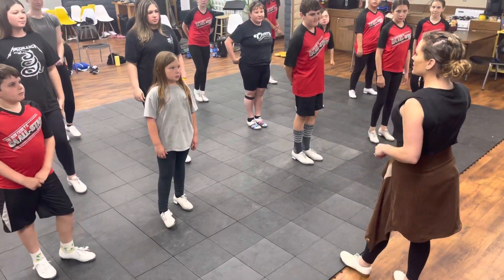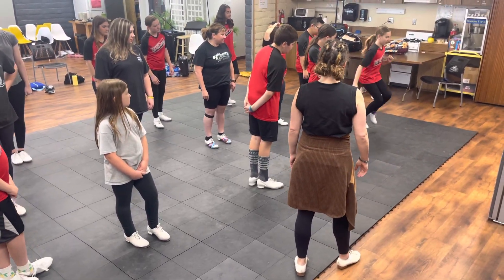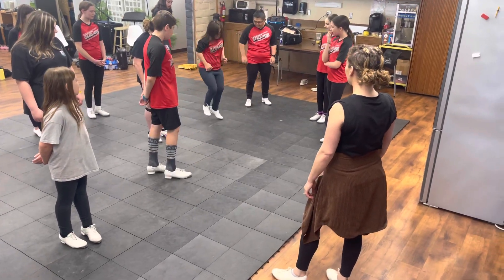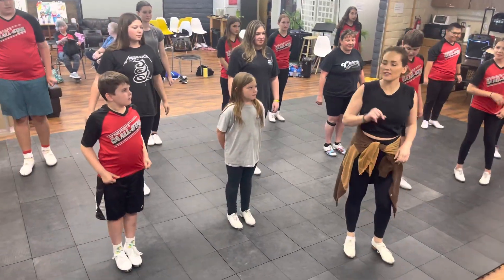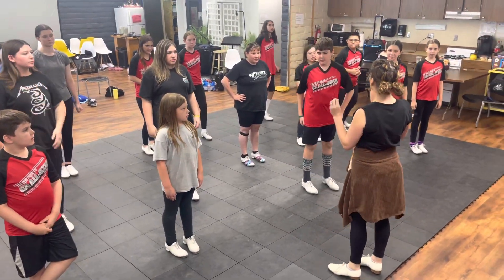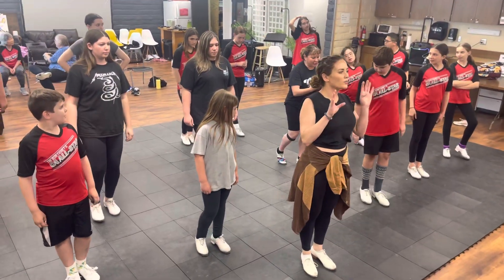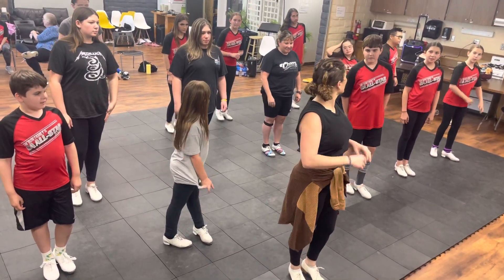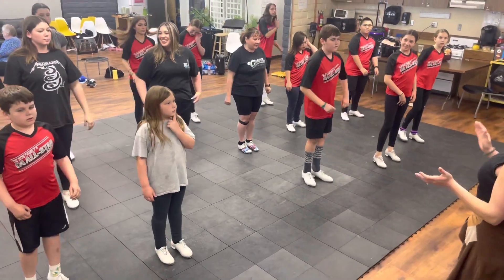kari ELKIN works on canadian